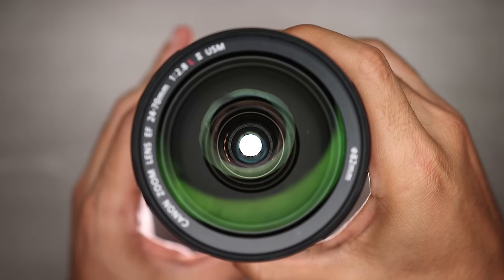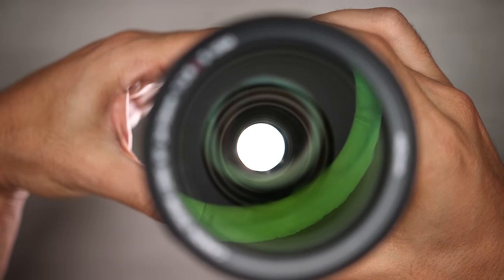ADAPTER vs SPEED BOOSTERS and Crop Factor EXPLAINED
There is so much confusion surrounding Speed Boosters and Adapters. I get asked every day about the differences, which one is better, and which you should use for different situations. In this video I’ll explain what adapters are and how they are used. I’ll then discuss Crop Factor, Focal Length and Aperture and dispel 2 myths that are everywhere on the web!

I really hope you find this discussion helpful and I apologize for the math in advance 😂🤣

00:00 INTRO
00:48 ADAPTERS
03:26 CROP FACTOR
03:39 FOCAL LENGTH
04:26 APERTURE
07:21 CROP FACTOR (CONT)
16:05 SPEED BOOSTERS
19:44 FINAL THOUGHTS